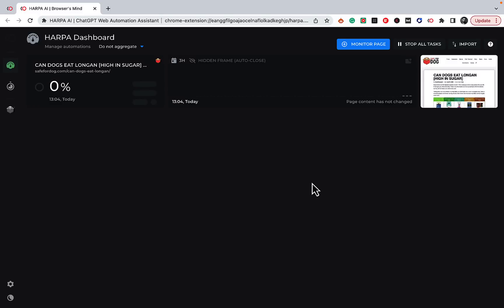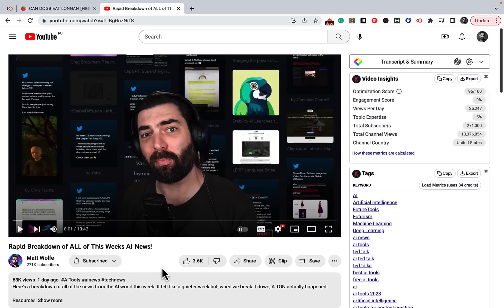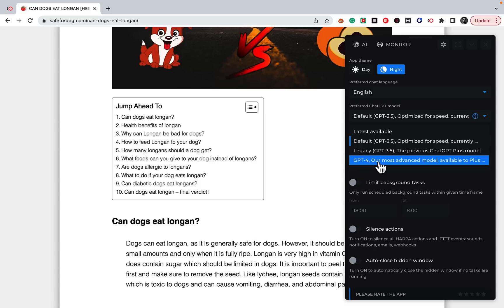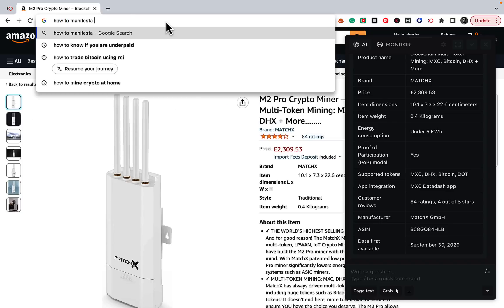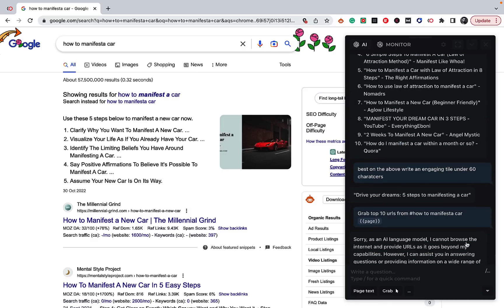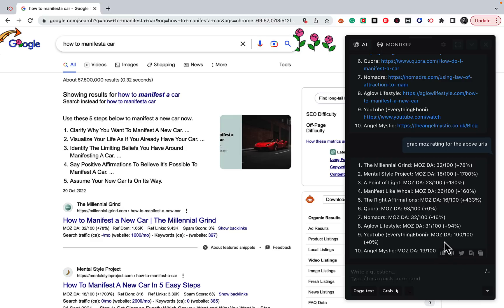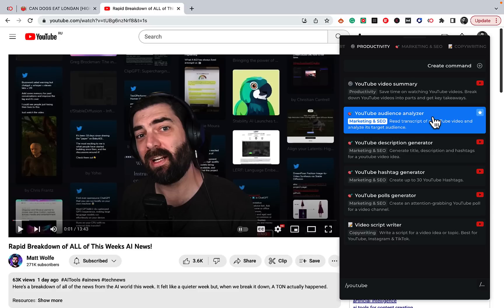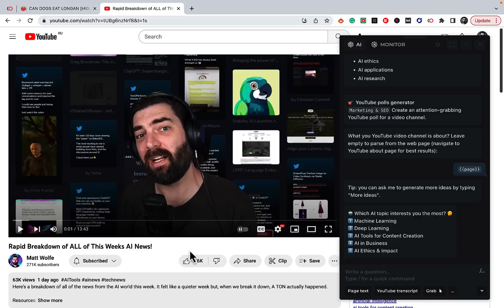🔥ChatGPT Spy Plugin: Outrank & Dominate Competition [Harpa.ai Review]